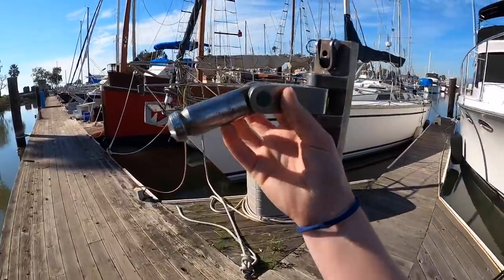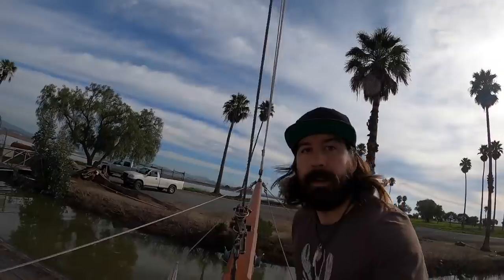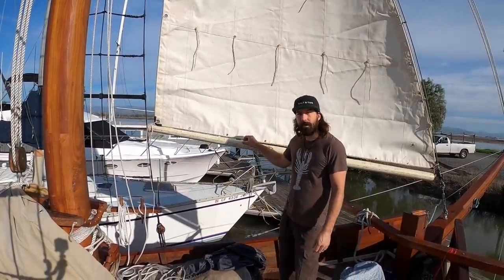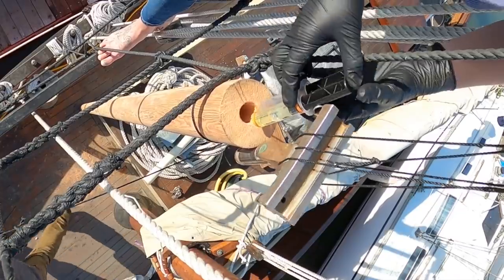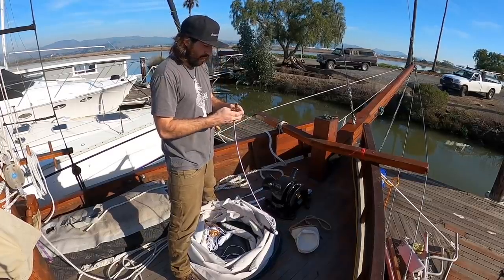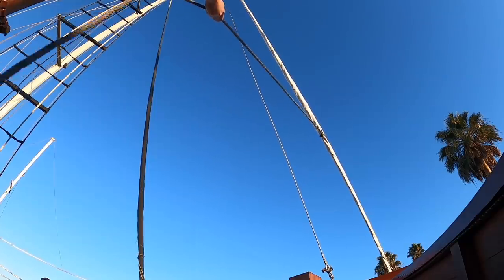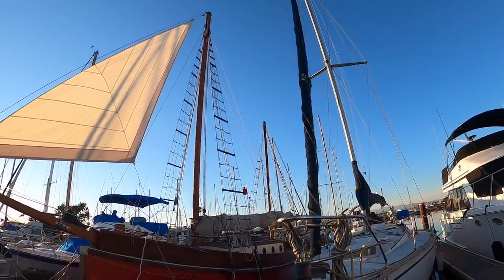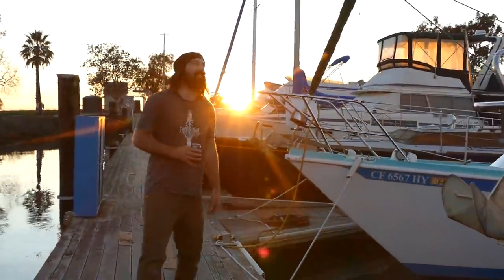Salt & Tar: Ep.181- Hoist 'em all! Attaching our headsails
4 out of 4 and we give Mike a 10 out of 10! Our 4 working sails are here and are being fitted to the boat. We will have other light wind and storm sails but these are the ones we'll use most often. As we were waiting for the staysail boom to dry we started to attach the yankee to the bowsprit and once we saw that we could help but hoist 'em all! The feeling of being on deck with full canvas is awe-inspiring. We are getting a ton done and we still have many things to finish before our countdown clock runs out. We're feeling good, more peaceful, and motivated to get Rediviva set to sail. April is right around the corner so best get back to it :)

~Ruthie

AMAZON WISH LIST:

We've also been trying to keep our Instagram current. Yay technology!